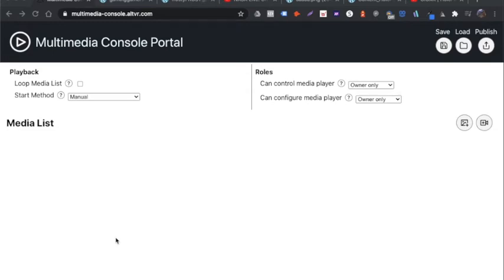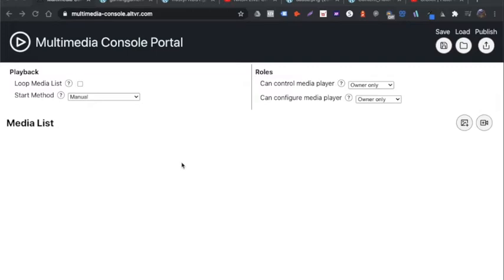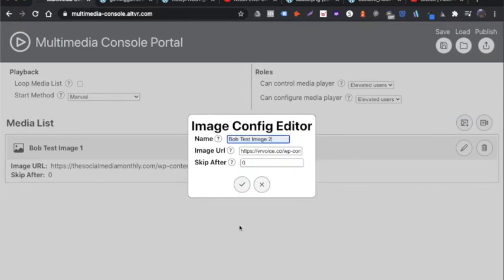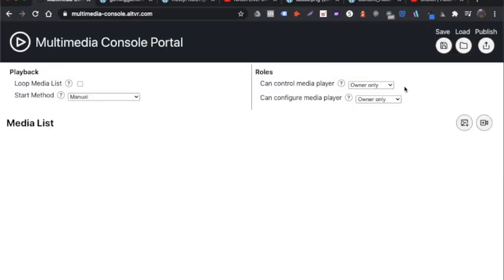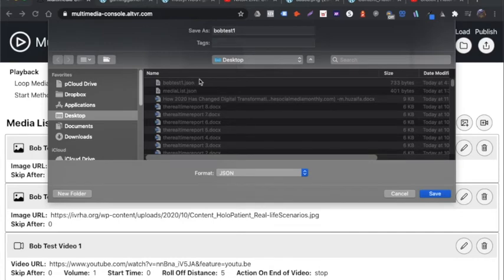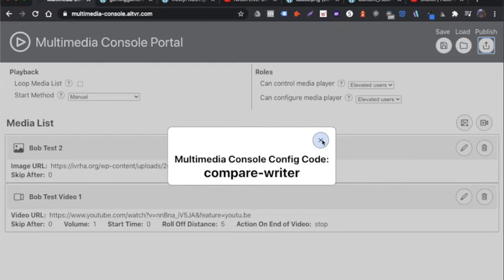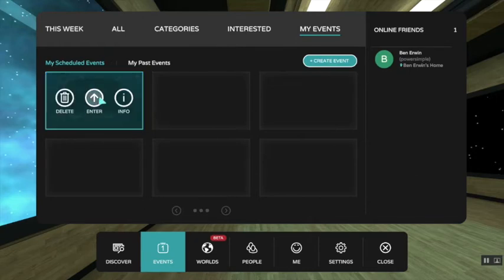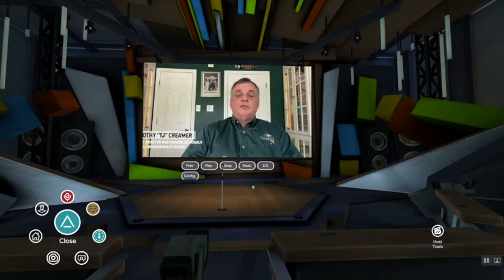How To Use Multimedia Console in AltspaceVR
How To Use The New Multimedia Console in AltspaceVR